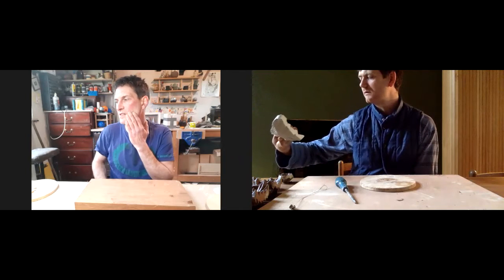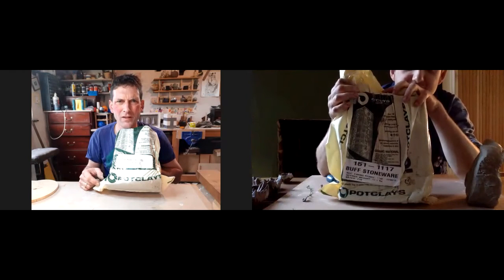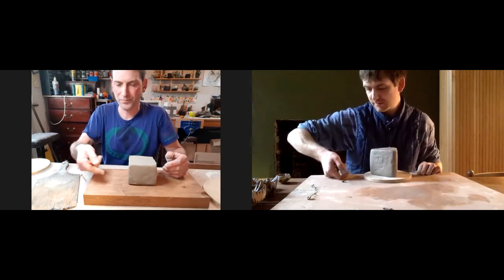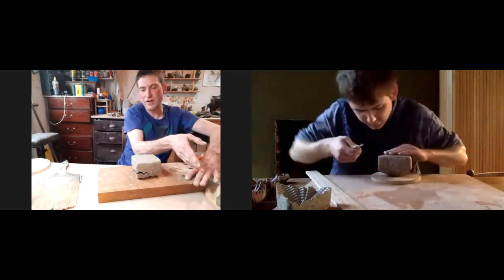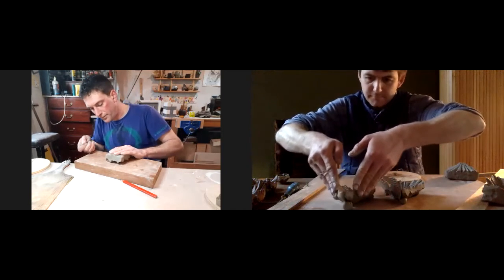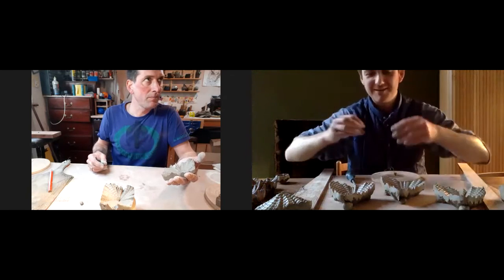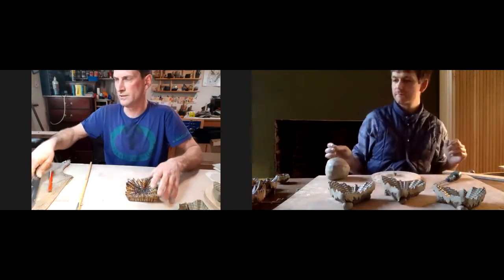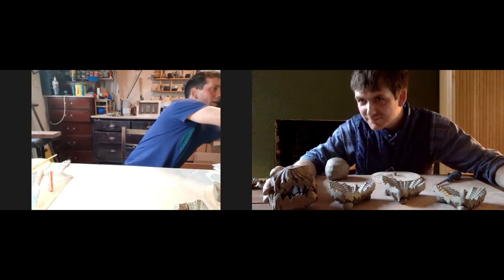Clay Play - Session Four - Dishes :: A Public House